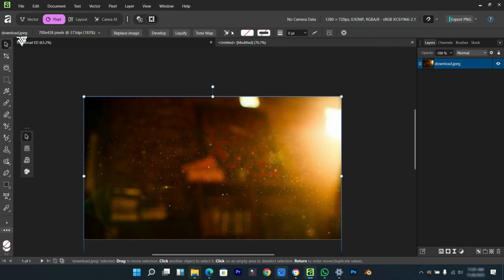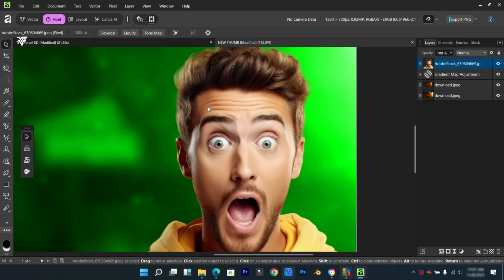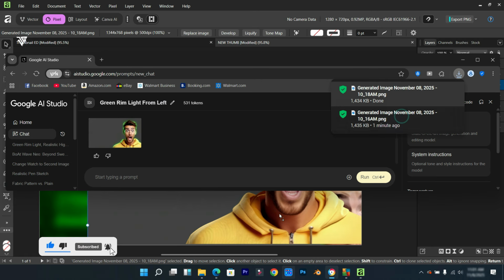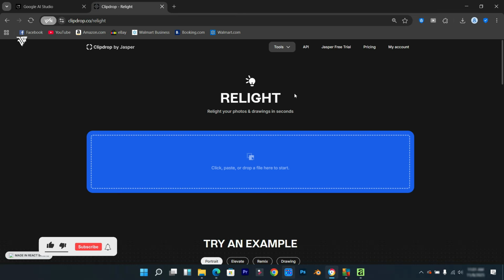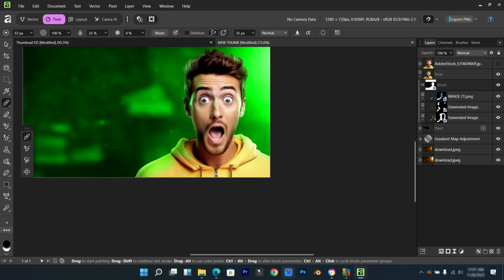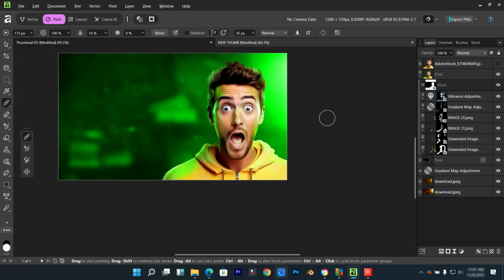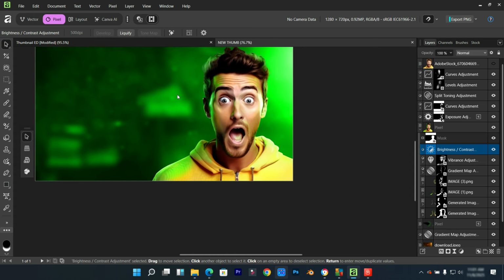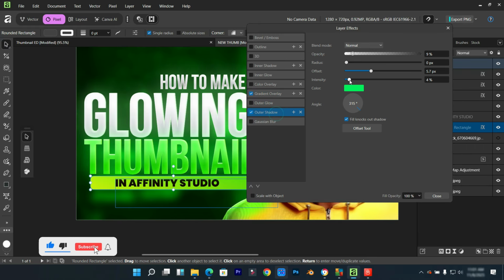Make Stunning Glowing Thumbnails in Affinity Studio with Just a Mouse | No Tablet! (Beginner Guide)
Learn how to create eye-catching glowing thumbnails in Affinity Studio (Affinity Photo) using only your mouse — no graphics tablet needed! 💡

In this step-by-step tutorial, I’ll show you how to design a professional thumbnail with realistic lighting, glow effects, and clean composition — perfect for YouTube creators, designers, and digital artists who want to stand out without expensive tools.

👉 What you’ll learn:

How to make glowing edges and lighting effects in Affinity Studio

Layer blending modes for glow and highlights

Mouse-only techniques for smooth designs

Tips to make your thumbnails pop and attract more clicks

💻 Software Used: Affinity Studio / Affinity Photo
🖱️ Tools: Mouse only (No Graphics Tablet)
🎨 Skill Level: Beginner to Intermediate